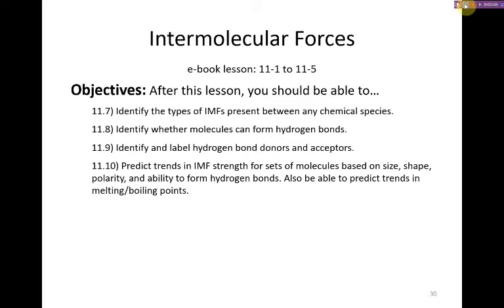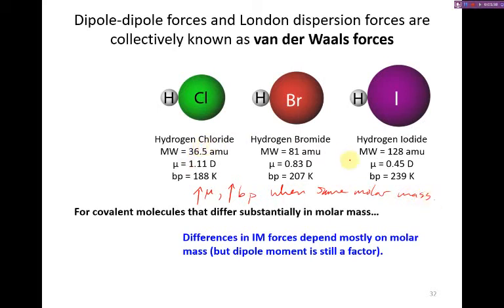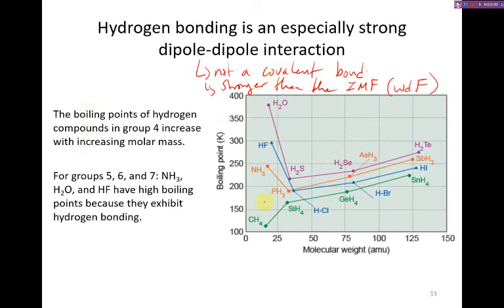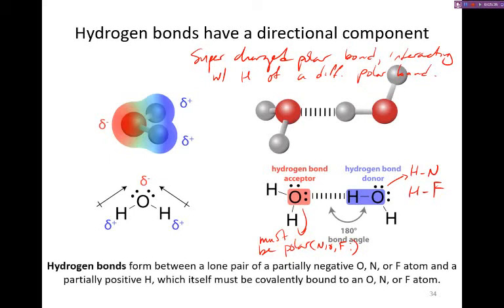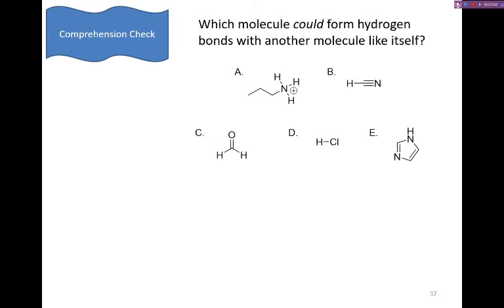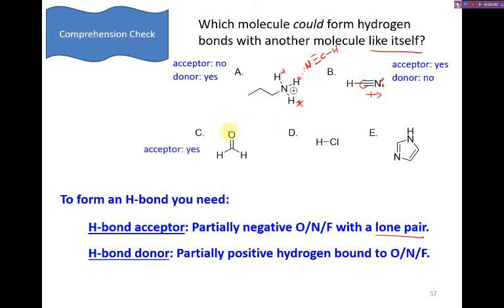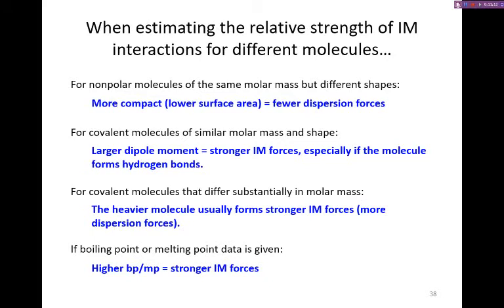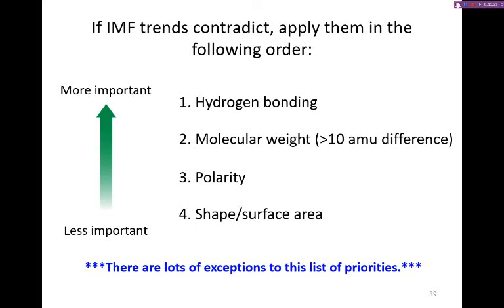Chap 11: Hydrogen Bonding